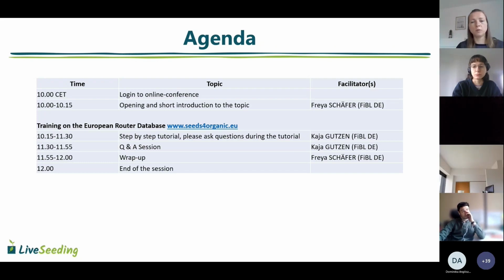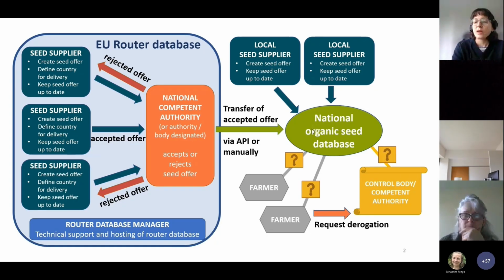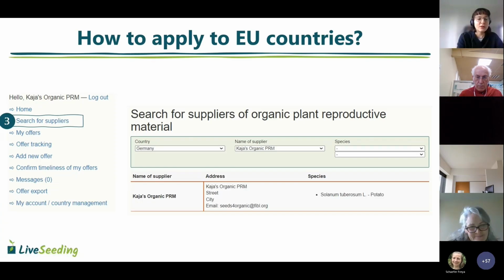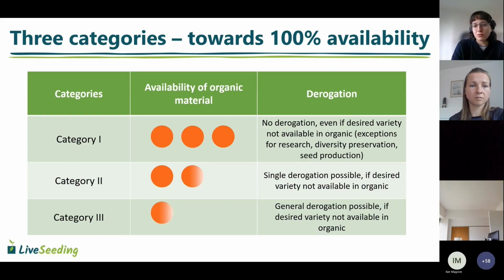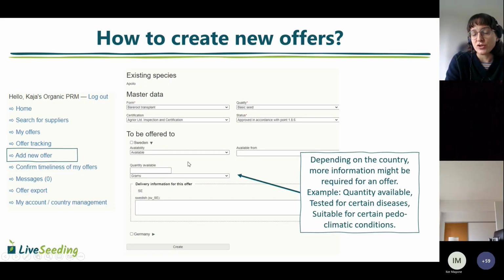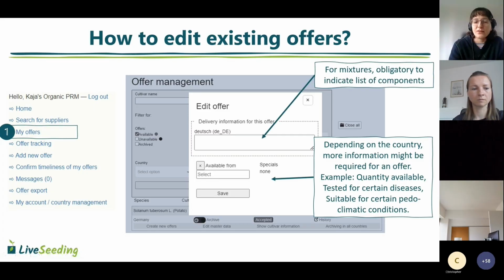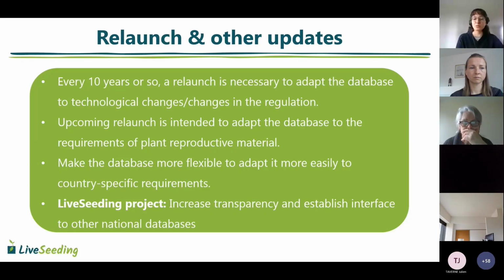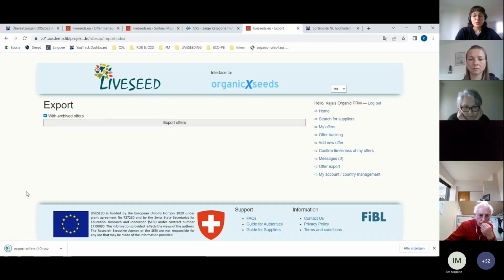Online training on the European Router Database for organic seed and planting material suppliers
Online Training on the European Router Database for suppliers of organic seed and vegetative planting material

ABOUT LIVESEEDING
LiveSeeding is a 4-year innovation action that promotes the growth of organic seed and plant breeding for the transition to more sustainable local food systems. It provides science-based evidence and best practice solutions to help the sector achieve 100% organic seed use in organic farming by 2036.